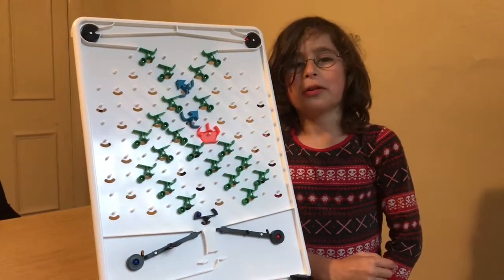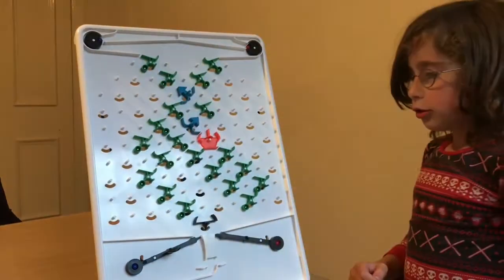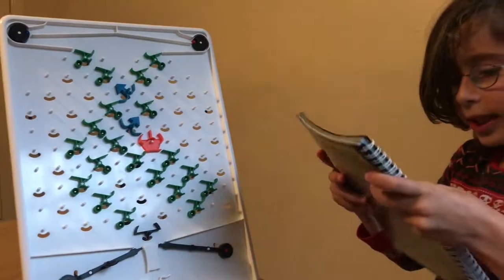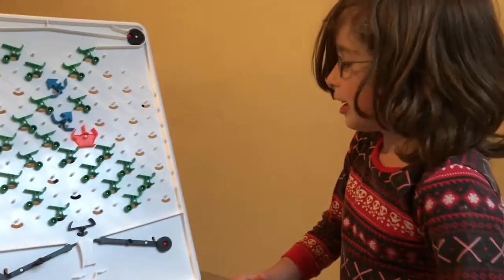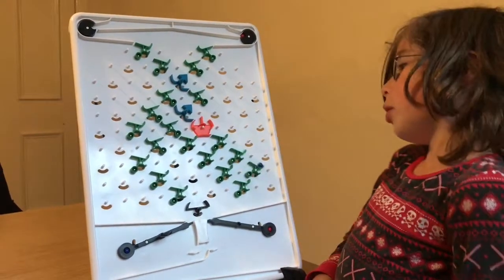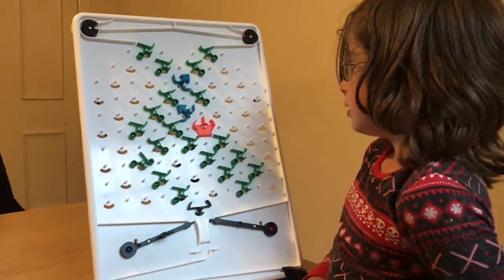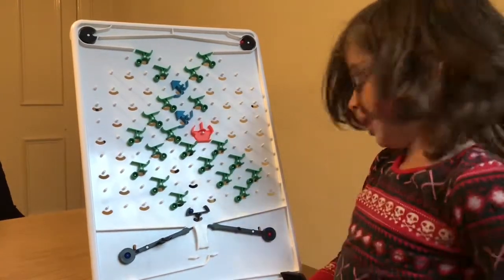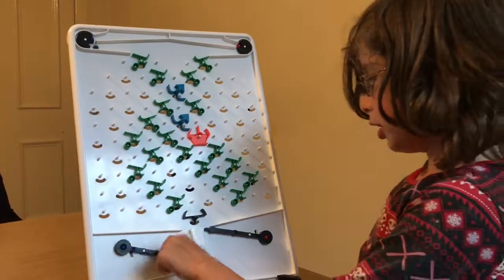Turing Tumble Challenge#20 (OR gate)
My solution to Turing Tumble mission 20 which is to build an OR gate.